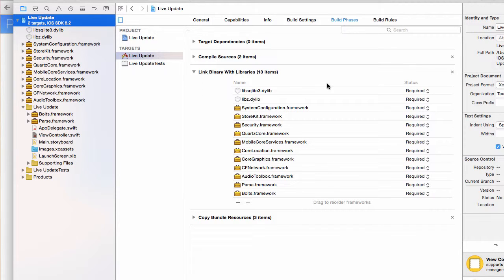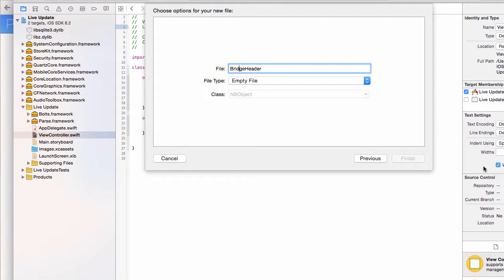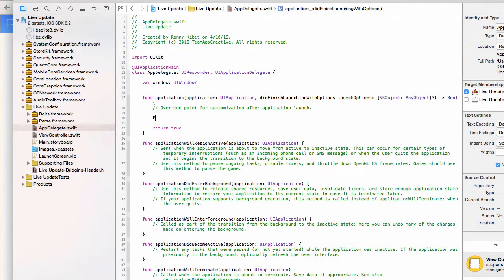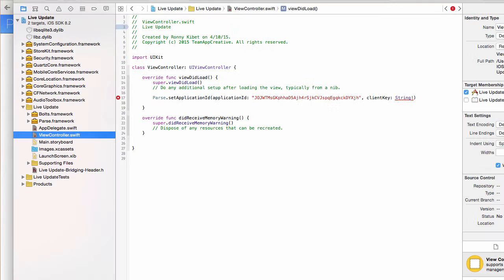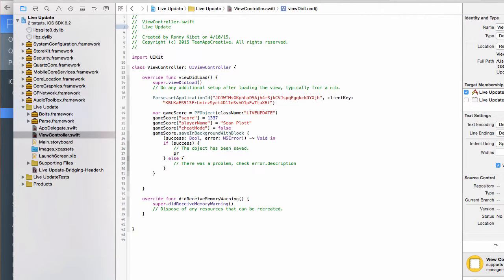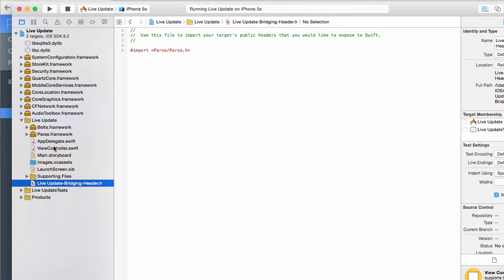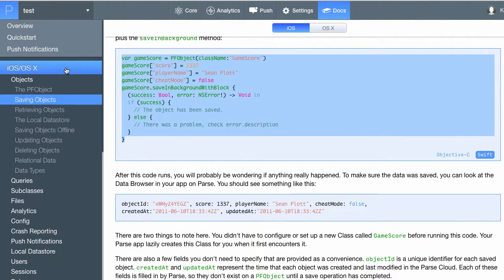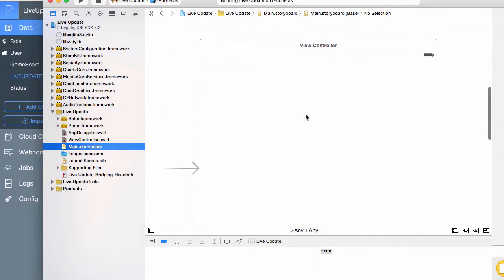Creating Connection between parse and peoject iOS Swift video 4